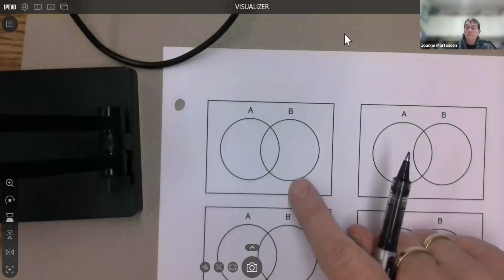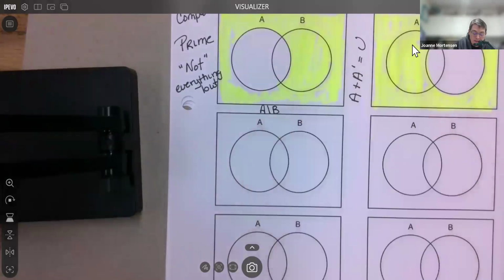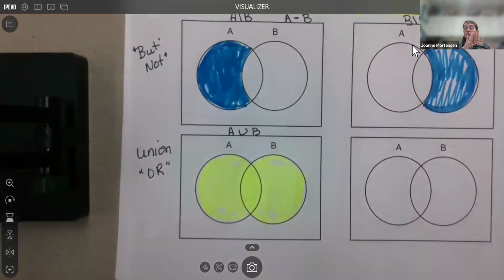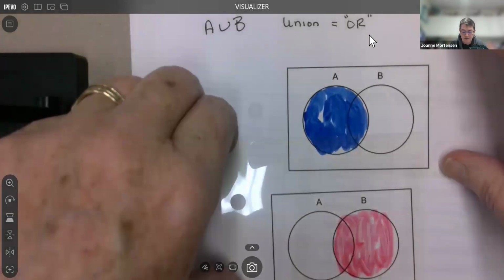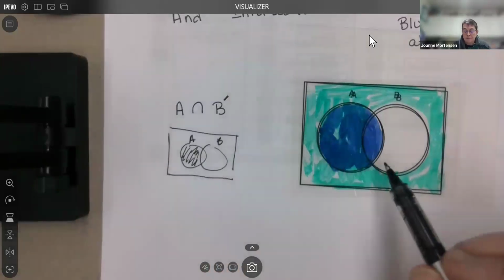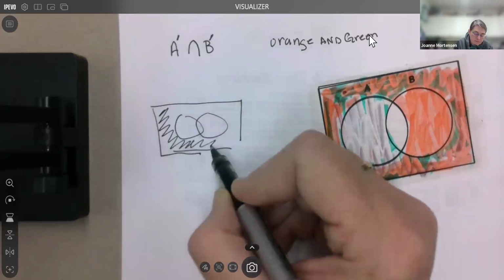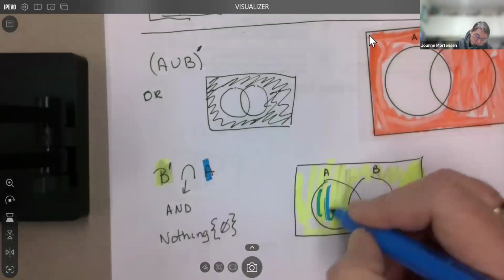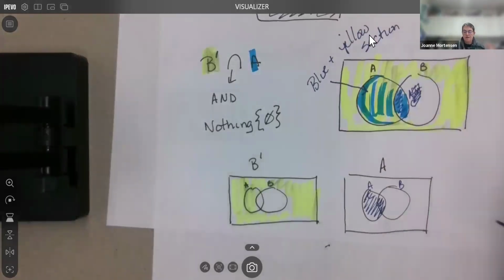Venn diagram review